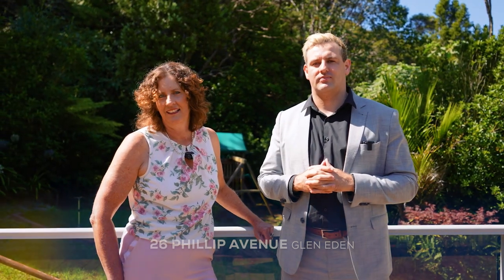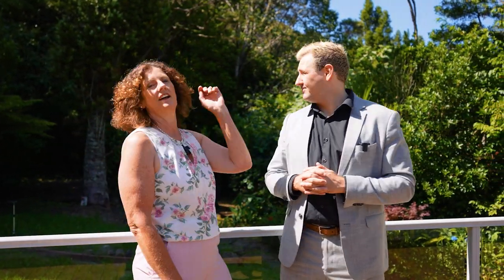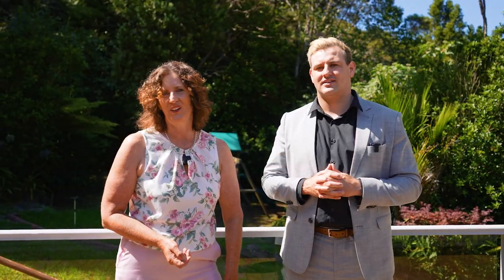SOLD - 26 Phillip Avenue, Glen Eden - Julia Barnett and Ryan Littler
Peace, Privacy & Sunshine On The Titirangi Border

On the edge of the Tawini Forest Reserve you will love the peace and privacy this large, spacious weatherboard home on 1884 Sqm of freehold land offers. Built in the 1950's with further additions ...

Property Marketed by: Julia Barnett, Glen Eden and Ryan Littler, Glen Eden